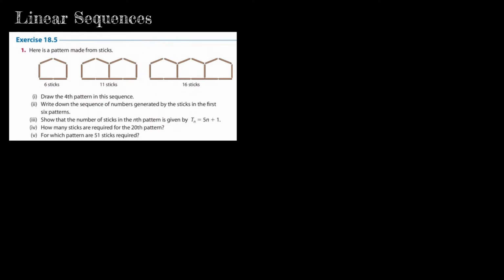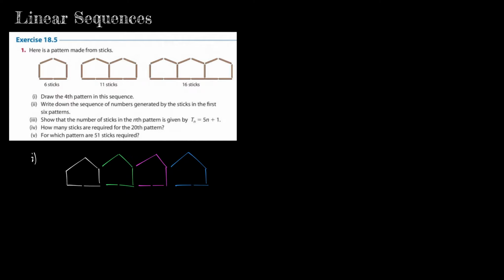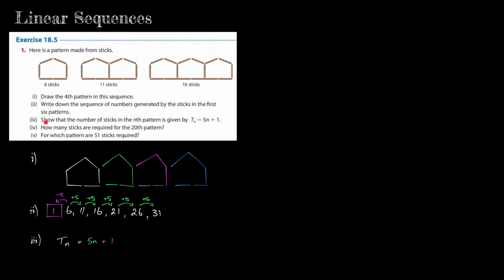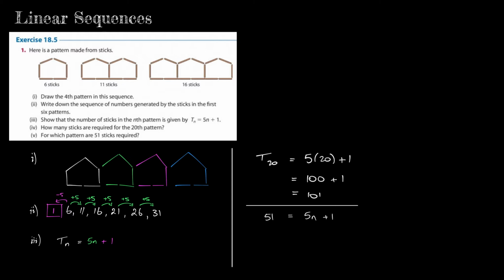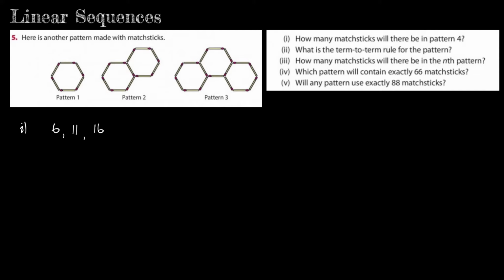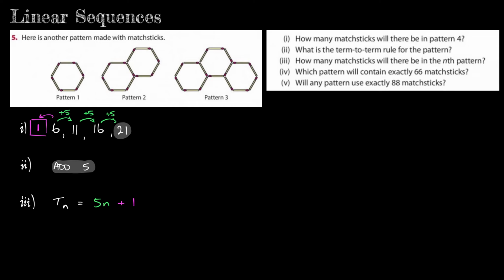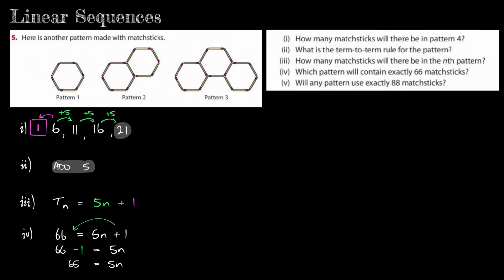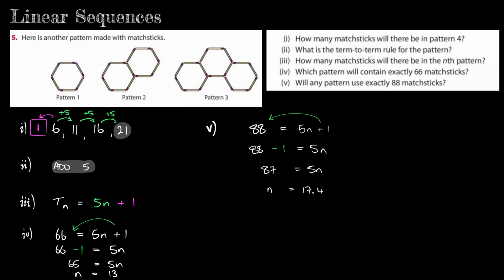Linear Patterns and Sequences